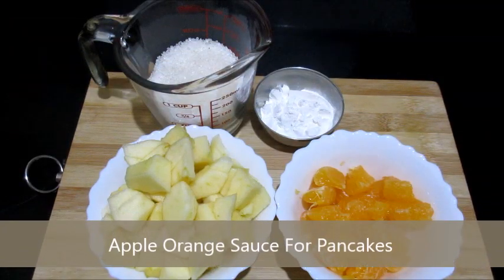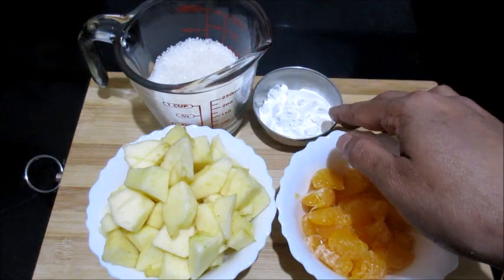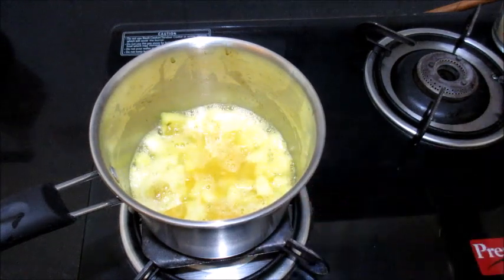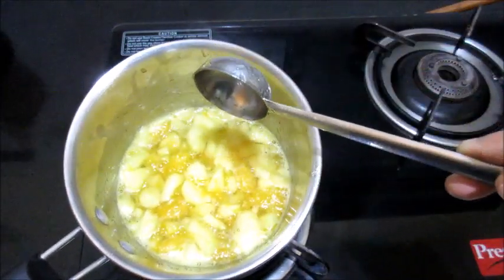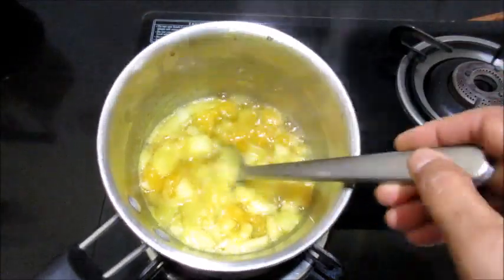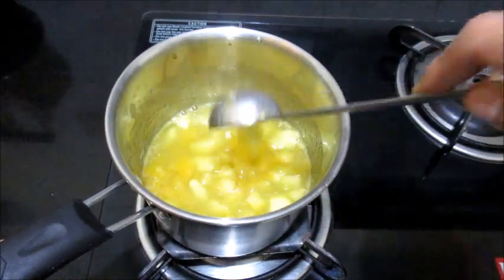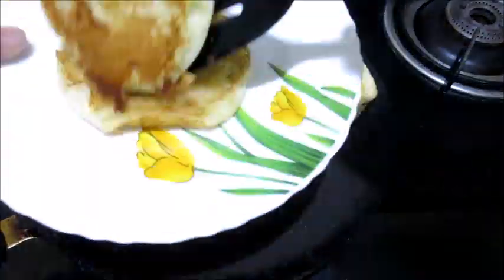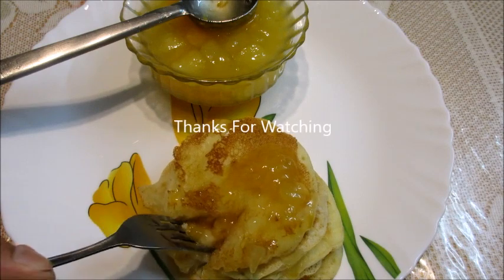Homemade Apple Orange Sauce/Syrup For Pancakes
This is very simple,easy and tasty syrup which can be done with fresh fruits.Can even add strawberries or cranberries or pineapples.